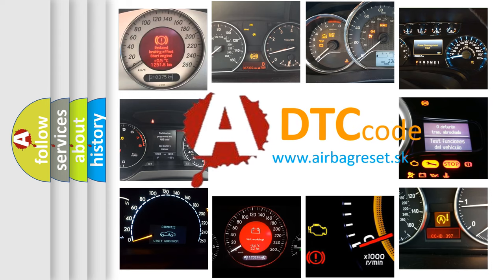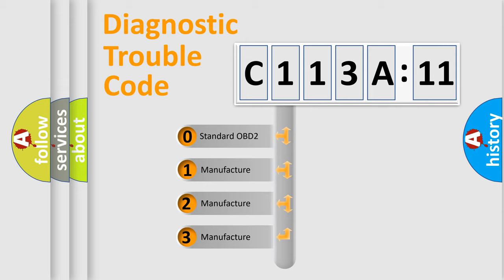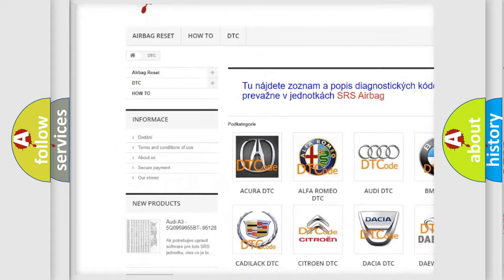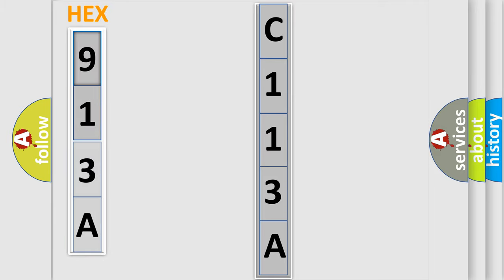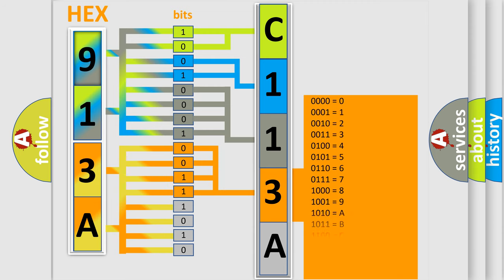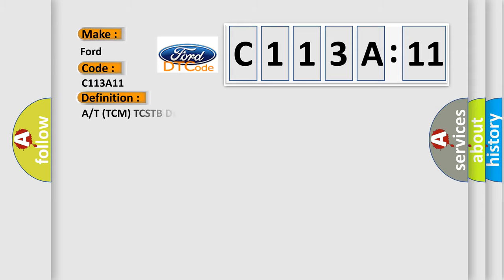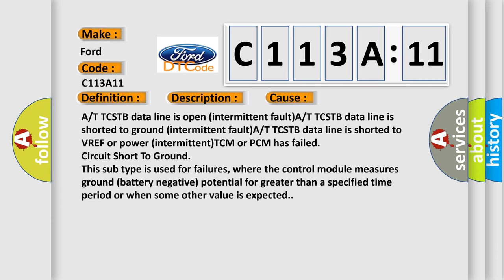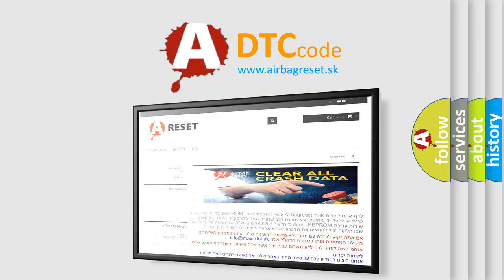DTC Ford C113A-11 Short Explanation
Contents:
0:21 Basic DTC analysis according to OBD2 protocol standard.
1:48 Insight into programming
2:58 A diagnostically understandable description of the Diagnostic Trouble Code
3:05 Basic error definition

Make
Ford
Code
C113A 11
Definition
A or T TCM TCSTB Data Line Circuit Malfunction
Description
Key on or engine running  and the PCM detected an unexpected intermittent interruption of the TCSTB Data Line signal in the test Note This code applies to models with a Traction Control System
Cause
A or T TCSTB data line is open intermittent faultA or T TCSTB data line is shorted to ground intermittent faultA or T TCSTB data line is shorted to VREF or power intermittentTCM or PCM has failed
Failure Type